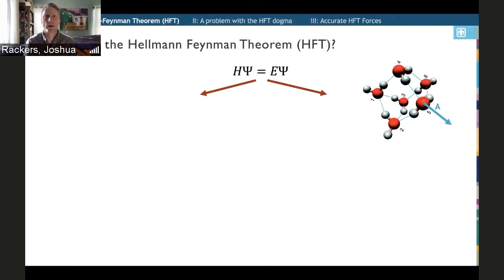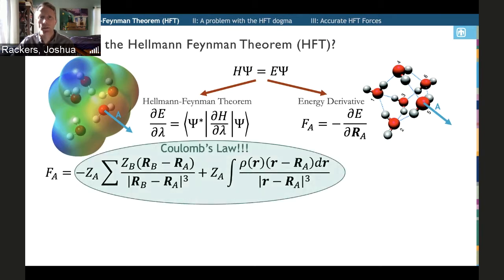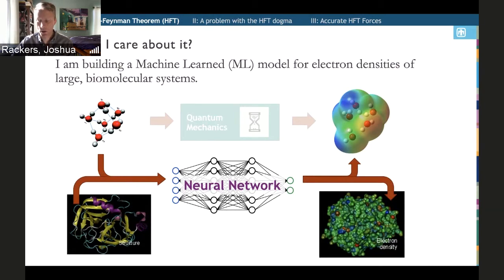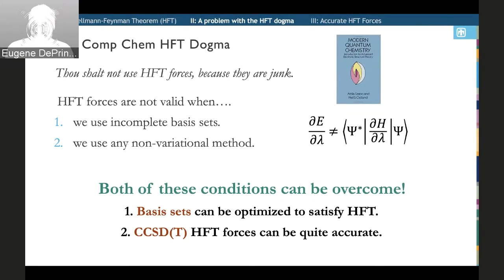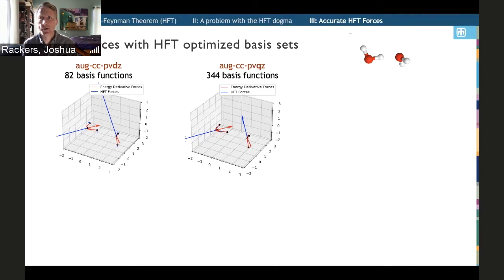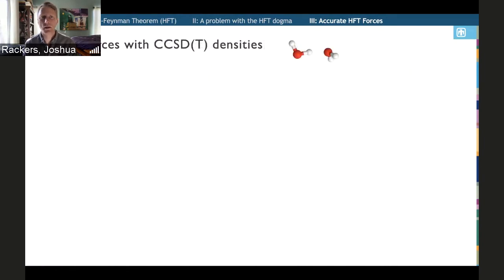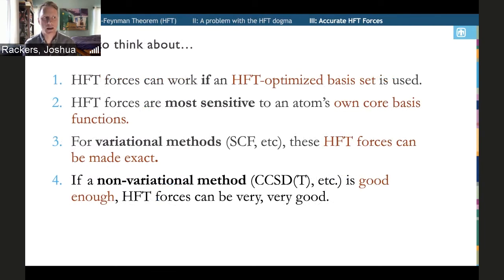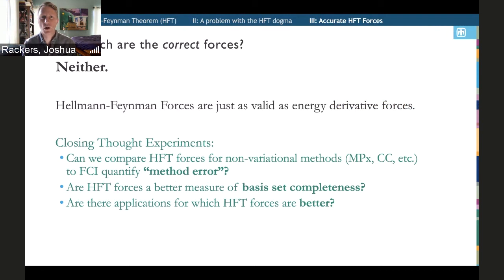The Hellmann-Feynman Theorem, Revisited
Josh Rackers discusses alternative ways to estimate forces on atoms